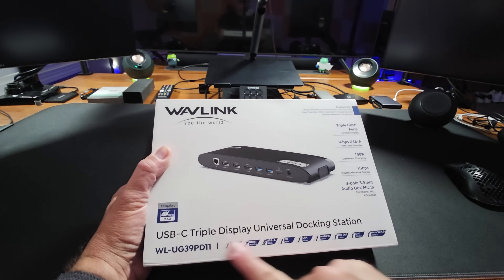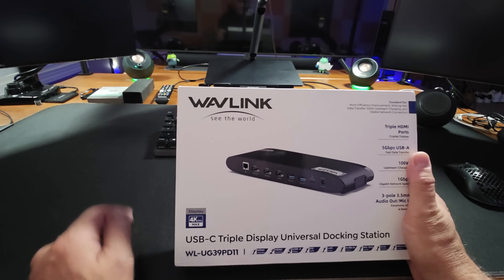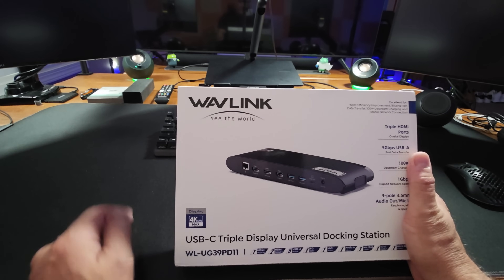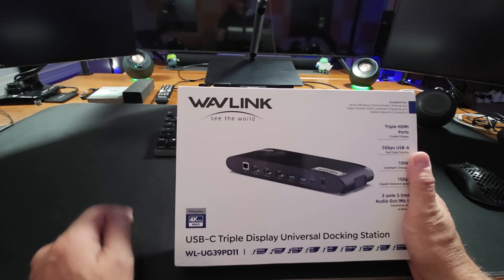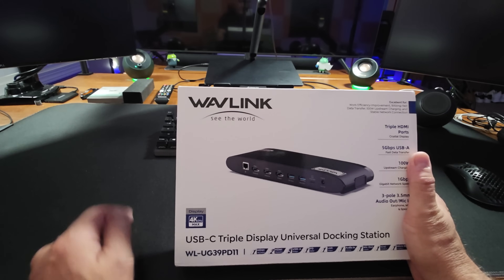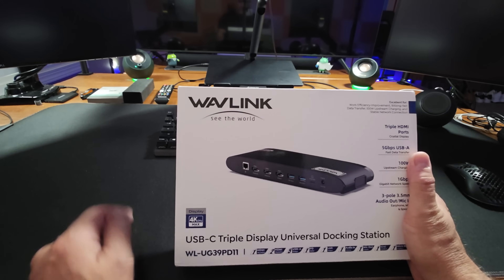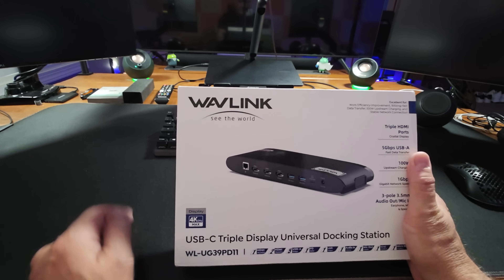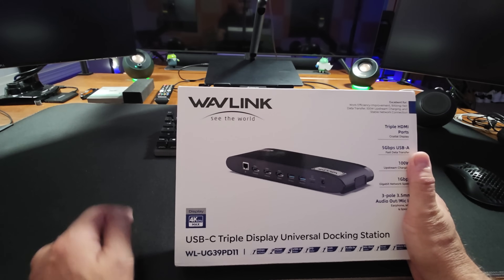Can This One Dock Replace Your Office Setup?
Tired of cable chaos and limited monitor space in your work-from-home setup? Meet the Wavlink USB-C Triple Display Universal Docking Station — your new productivity powerhouse. In this video, I unbox and test the Wavlink dock to see if it truly delivers a clutter-free, multi-monitor experience for hybrid professionals. - WAVLINK DisplayLink Docking Station 3 Monitor

Whether you're managing Zoom calls, editing video, or just need more screen real estate, this device might be the single best upgrade for your desk. Let’s find out if it can really replace the need to go back to the office!

✅ Sent by Wavlink for my honest review
🖥️ Supports up to 3 monitors
🔌 USB-C connectivity with wide compatibility
🧠 Perfect for remote work and content creators

👉 Like what you see? Drop a comment and let me know your current WFH setup!

WAVLINK DisplayLink Docking Station 3 Monito

🏠 Gadget Guy's Smart Home Amazon Store

⏱️ Key Timestamps:
00:00 – Can this dock replace your office setup?
00:13 – Shout out to Wavlink + initial impressions
00:29 – The problem with my current setup
00:39 – Time to test the Wavlink dock in action